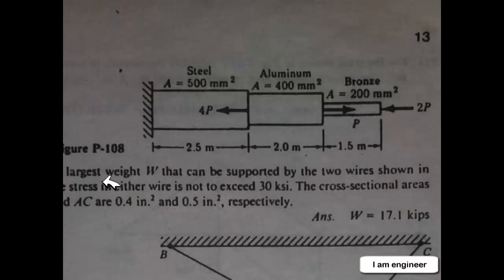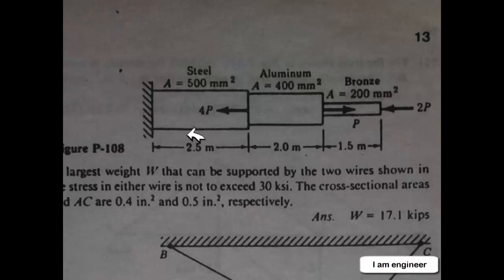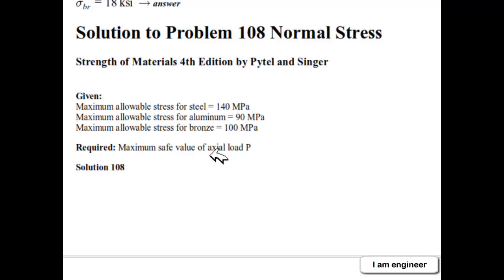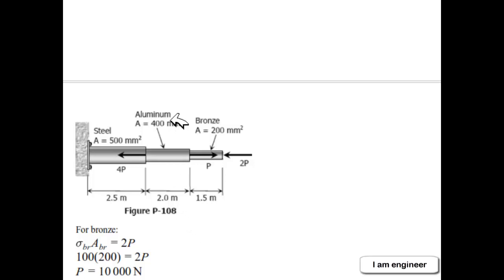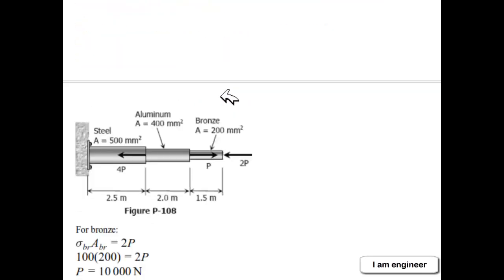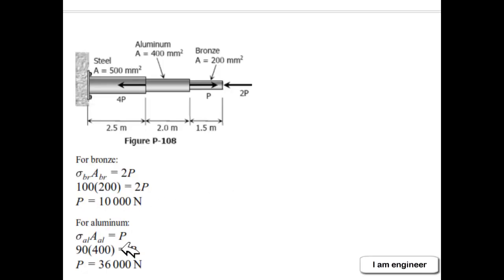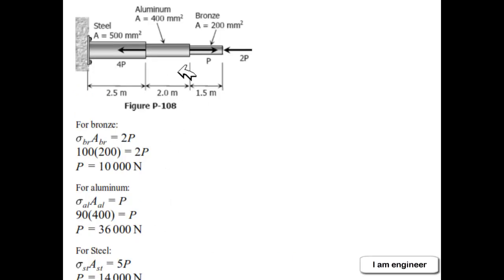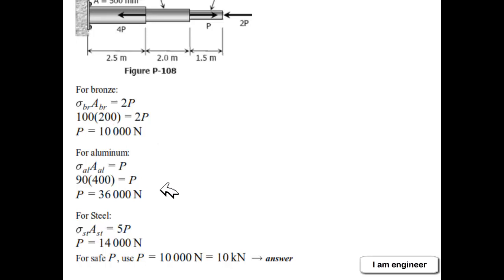simple stresses Problem #107 of strength of material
So here I present problem 107 of strength of material book. Learn it. enjoy it. share it.